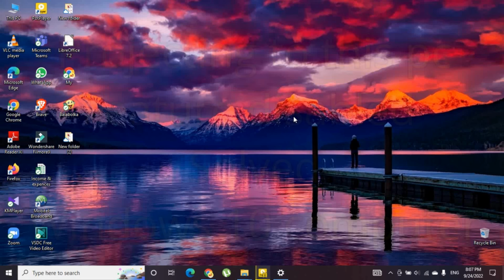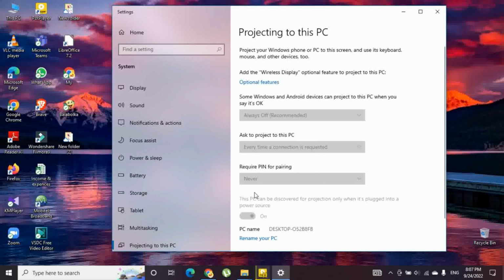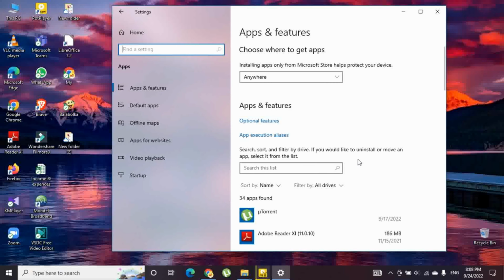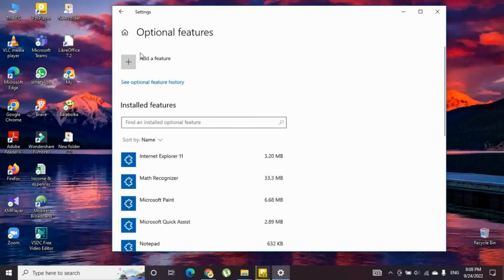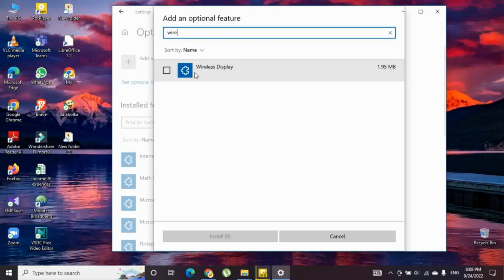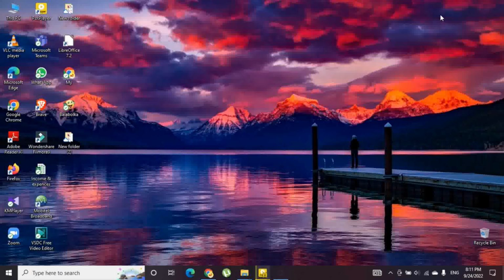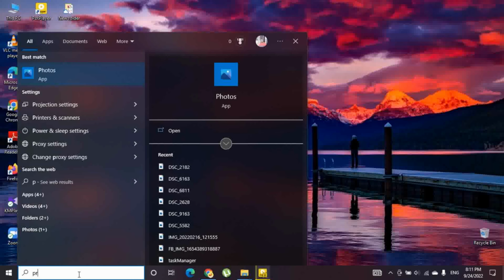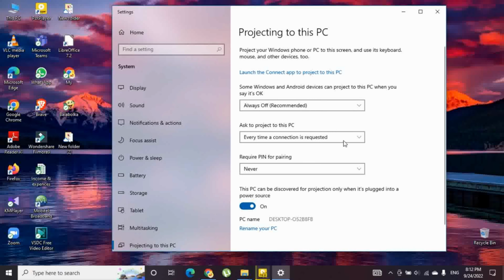How to fix projecting to this pc feature disabled or greyed out in windows 10 computer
The Wireless Display feature is either not installed or, if it is, there is a corrupt element to be located, which is the most frequent cause of the greyed-out Projecting to this PC choice.

Windows 10 doesn't come with Wireless Display by default but it is an optional feature. As a result, many users must install that functionality in order to fix the problem.